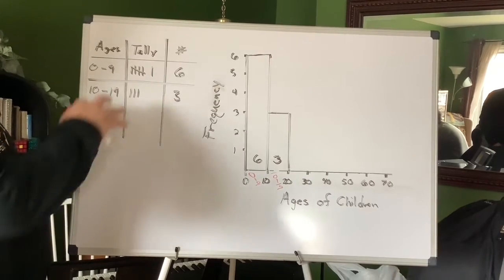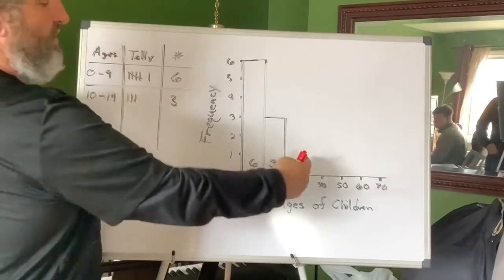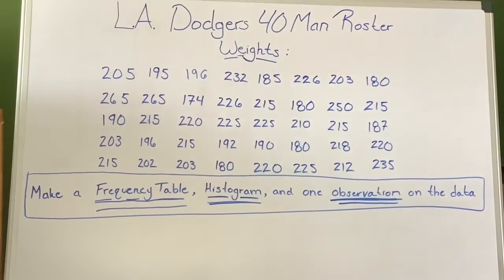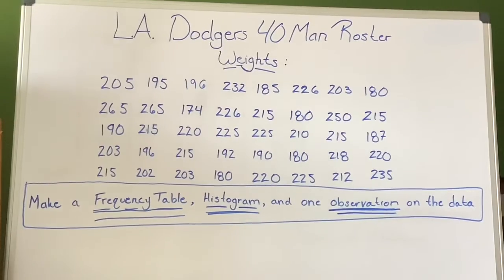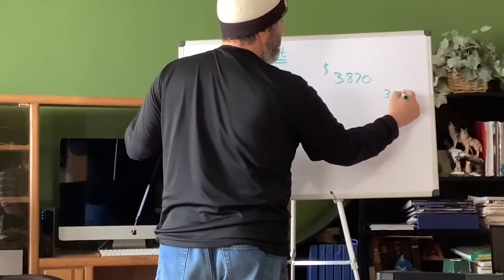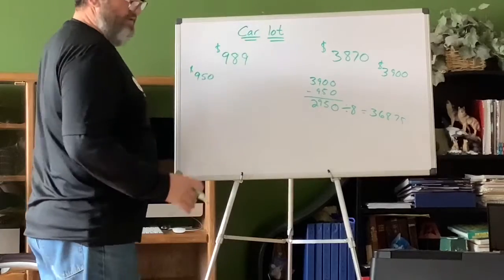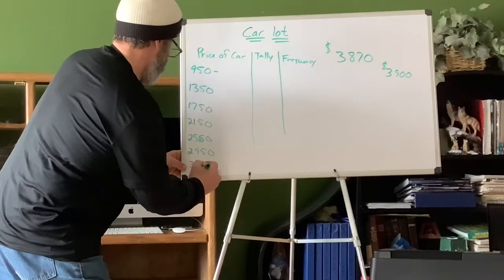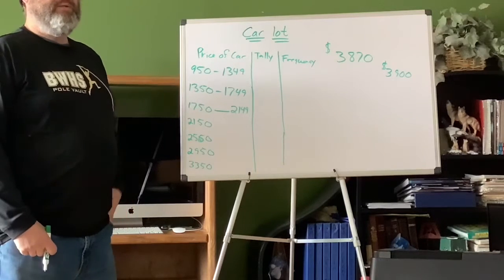Building Frequency Tables and Histograms